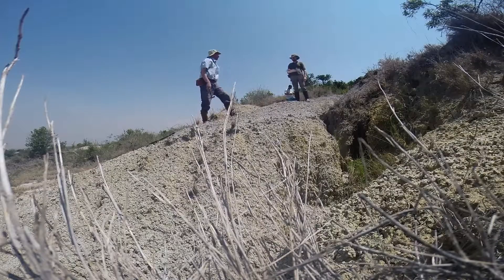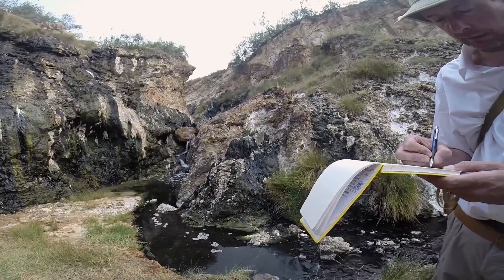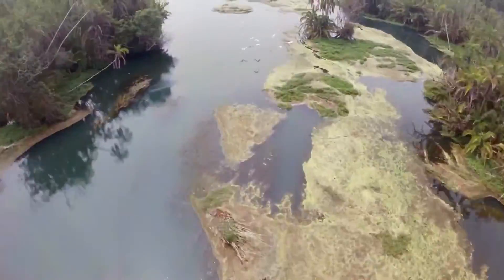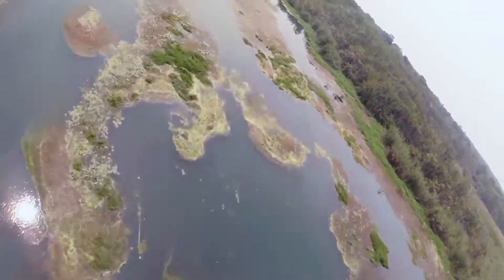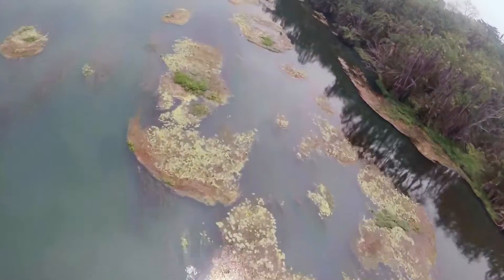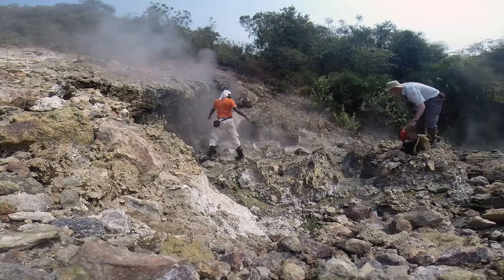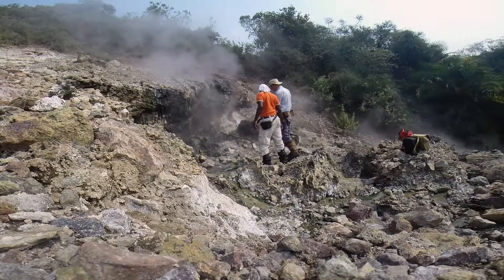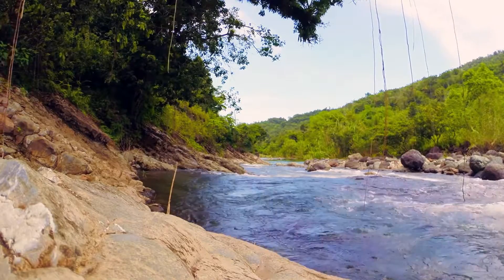Research Profile: Dr Chris Nicholas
Chris Nicholas is a petroleum field geologist whose research concentrates on understanding the petroleum geology of continental and intra-arc rift basins, particularly in frontier exploration areas of the tropics.  He has been an Assistant Professor in Geology since 2001 and holds a PhD from Cambridge University.